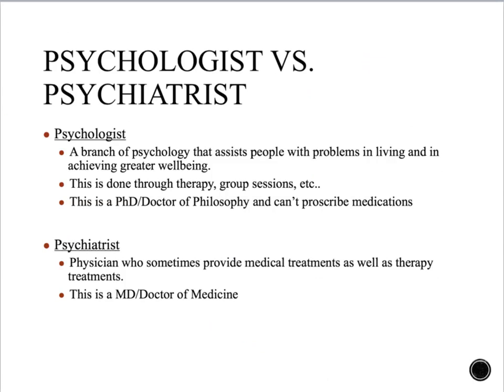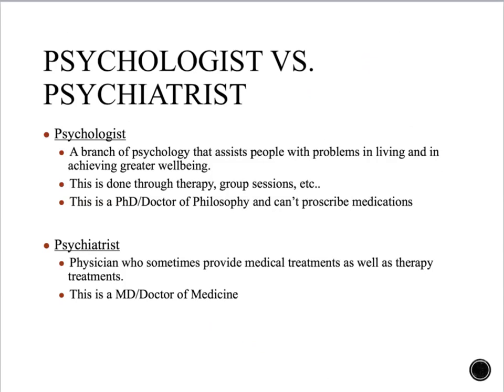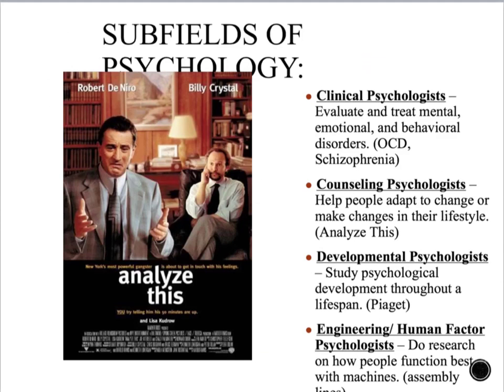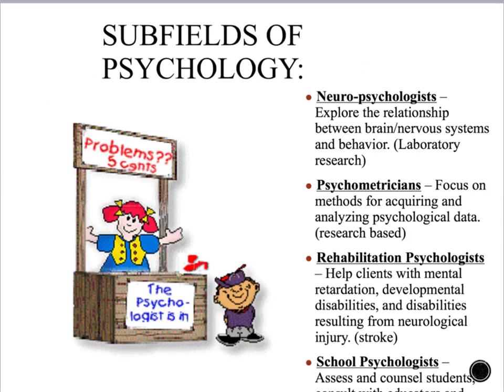1A.III: Subfields of Psychology